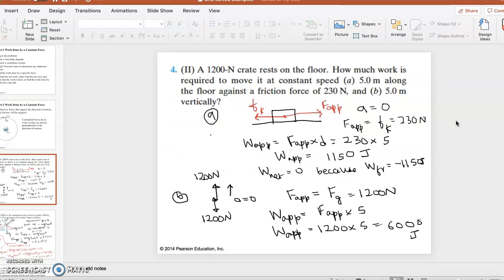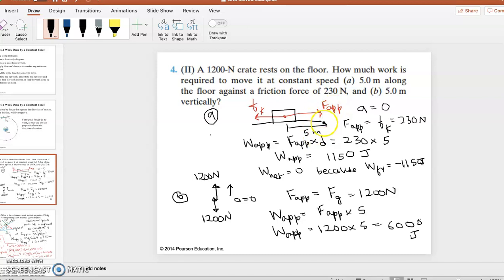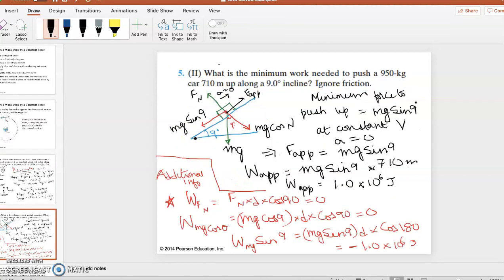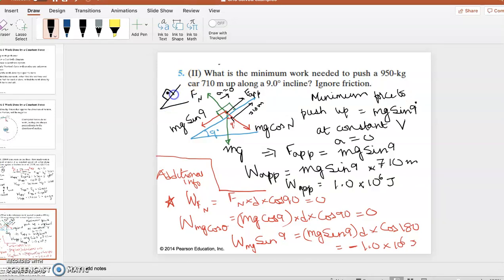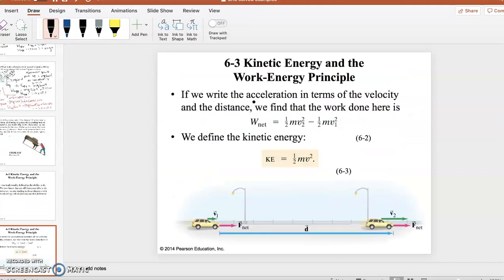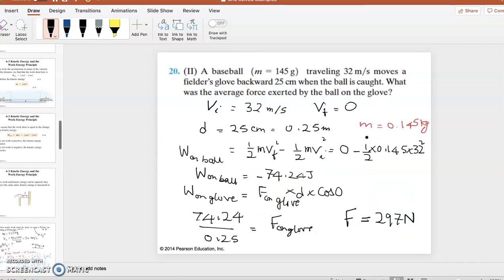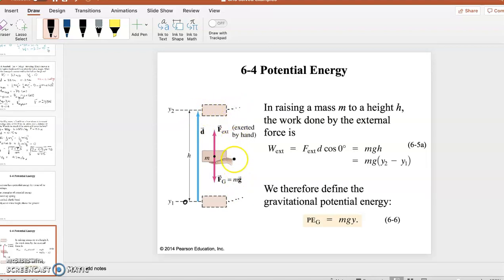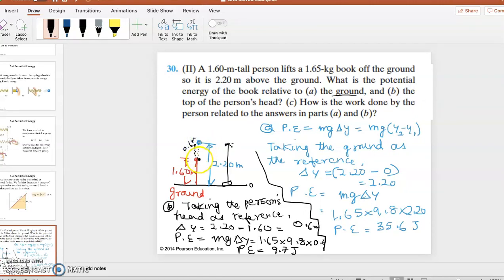Ch6 power point Examples part1